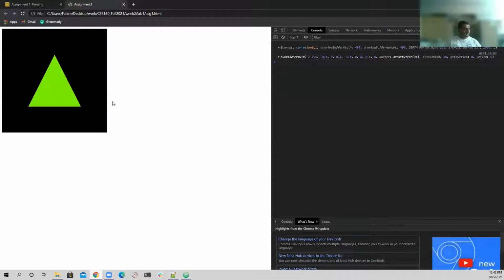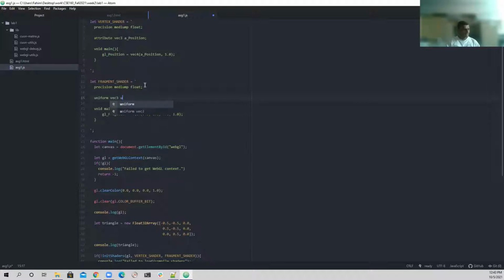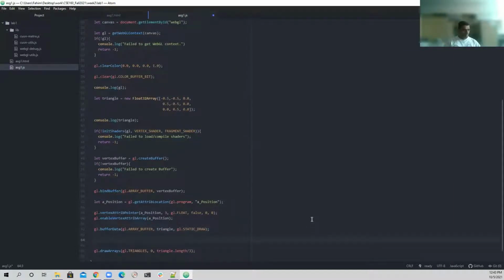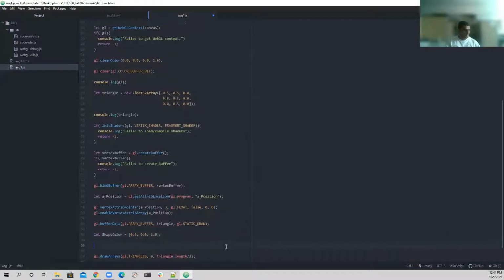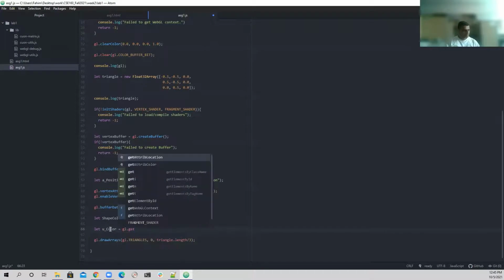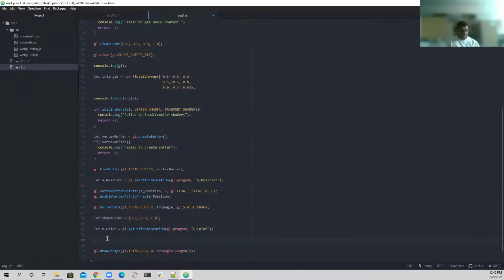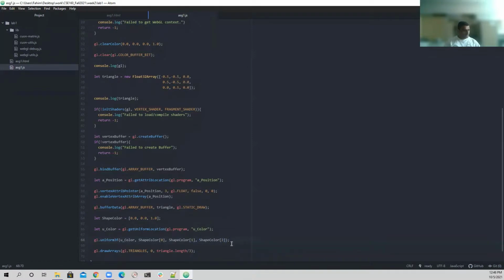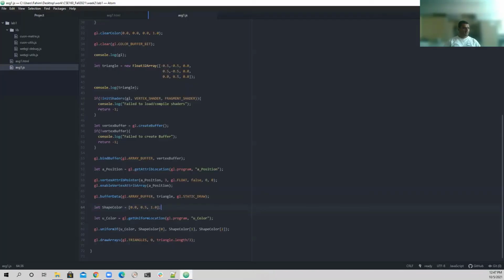6 Uniform Variables